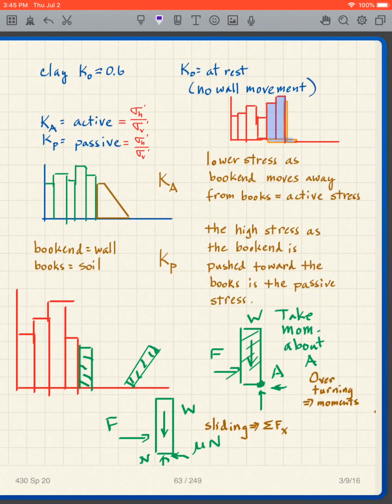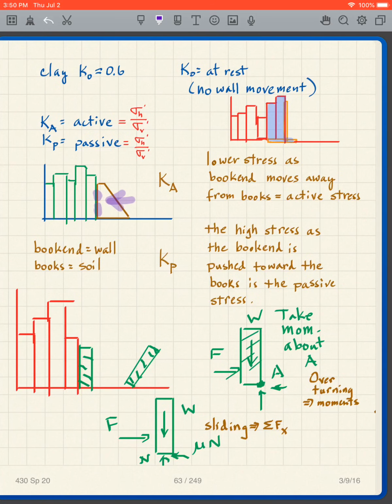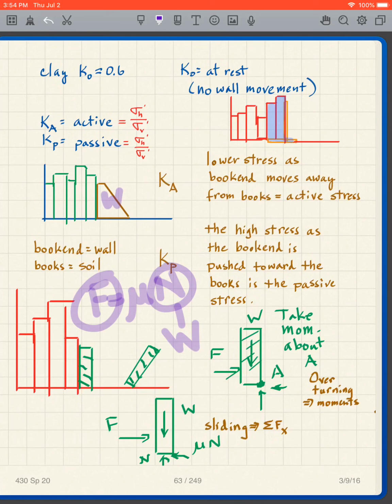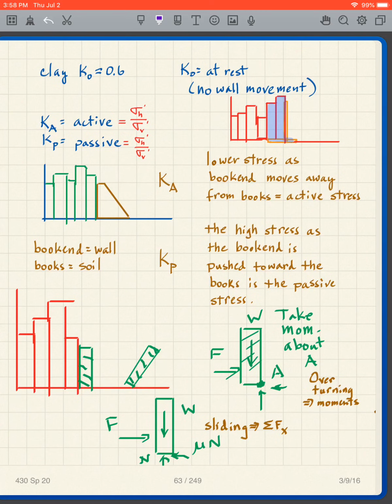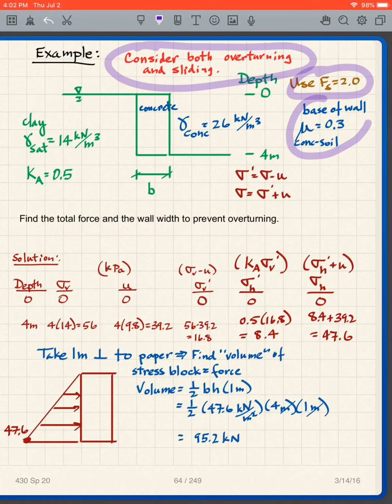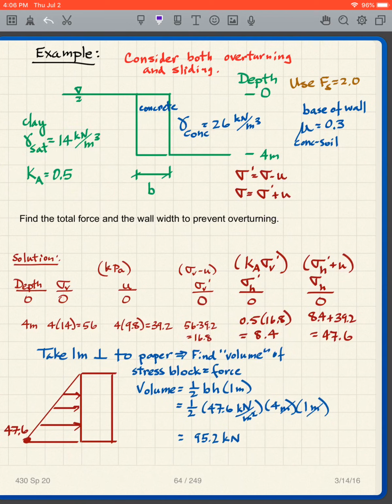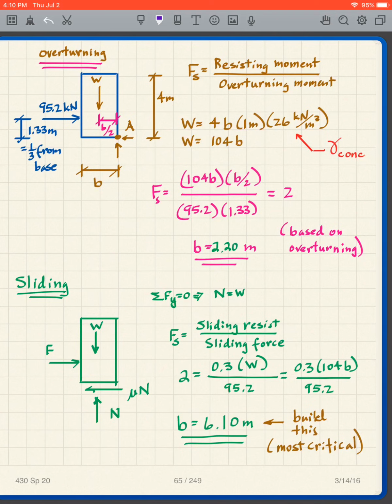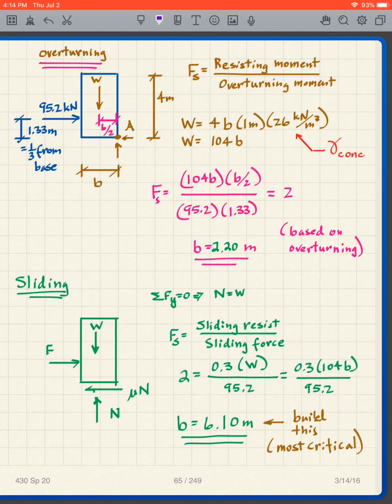430 7/2/20 4pm Lecture 11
Gravity wall concepts